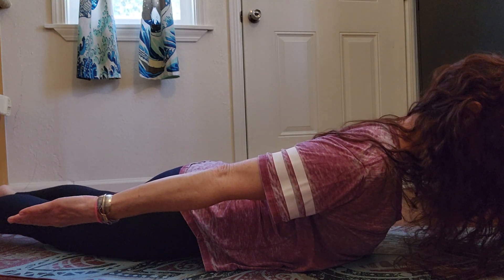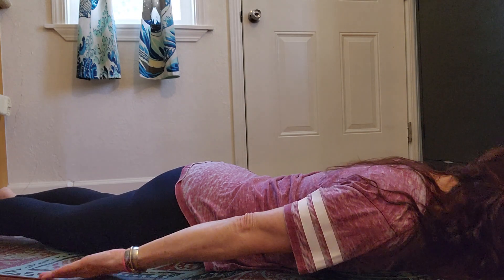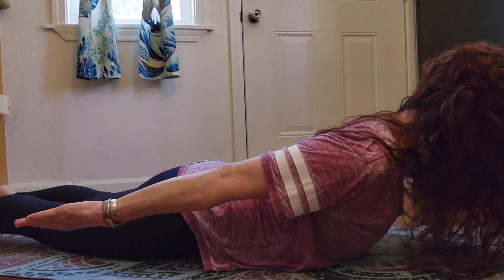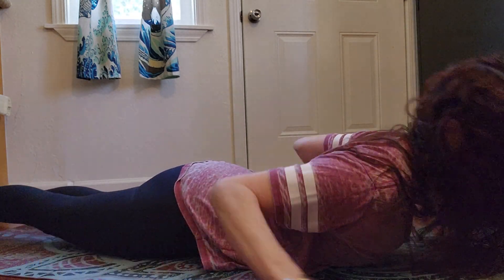How to properly Extend your spine in Yoga & Pilates! ☮️🖤Traci Roshitsh Downwarddogrising LLC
Learn how to properly extend your spine to avoid injury! Lift from your center allowing head to just follow last...

Welcome to our guide on "How to Properly Extend Your Spine in Yoga & Pilates!" ☮️🖤 Whether you're a seasoned practitioner or a beginner, understanding proper spinal extension is crucial for achieving balance, flexibility, and overall well-being in your yoga and Pilates practice. 🌟

In this video, we'll cover:

Understanding Spinal Extension: Learn the fundamentals of spinal extension, why it’s important, and how it benefits your body. We'll discuss the anatomy of the spine and how to engage the right muscles for a safe and effective stretch.

Yoga Techniques for Spinal Extension: Explore specific yoga poses that promote spinal extension, including Cobra Pose, Upward Facing Dog, and Sphinx Pose. We'll provide step-by-step instructions to ensure you're performing these poses correctly.

Pilates Moves for a Flexible Spine: Discover key Pilates exercises that focus on extending the spine, such as the Swan Dive and the Spine Stretch Forward. These movements will help you enhance your core strength and improve your posture.

Common Mistakes to Avoid: We'll highlight the common mistakes people make during spinal extension exercises and how to avoid them to prevent injury and maximize the benefits of your practice.

Tips for Incorporating Spinal Extension into Your Routine: Get practical advice on how to integrate these exercises into your daily workout routine for lasting results.

Why Extend Your Spine?

Improve Posture: Spinal extension helps counteract the effects of sitting and hunching, promoting a more upright and aligned posture.
Increase Flexibility: Regular practice can increase the flexibility and mobility of your spine, reducing stiffness and discomfort.
Relieve Back Pain: Proper spinal extension can alleviate tension and pain in your lower back, helping you move more freely and comfortably.
Enhance Core Strength: Strengthen your core muscles, which support your spine and overall body stability.

Yoga Enthusiasts: Deepen your practice by mastering the art of spinal extension.
Pilates Practitioners: Enhance your workouts with targeted exercises for a flexible and strong spine.
Fitness Beginners: Learn safe and effective techniques for spinal extension, regardless of your fitness level.
Anyone Seeking Better Posture: Improve your posture and relieve back pain with these expert tips and exercises.